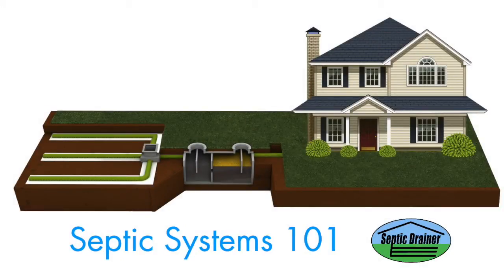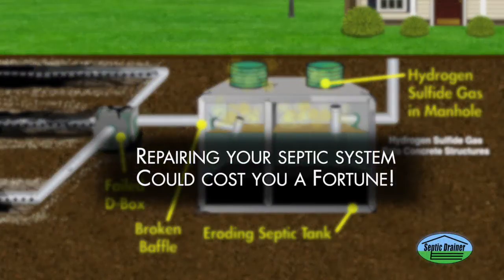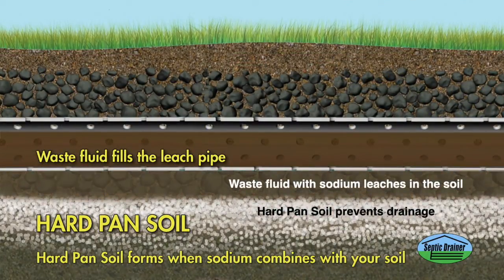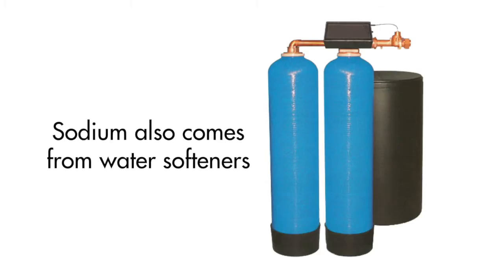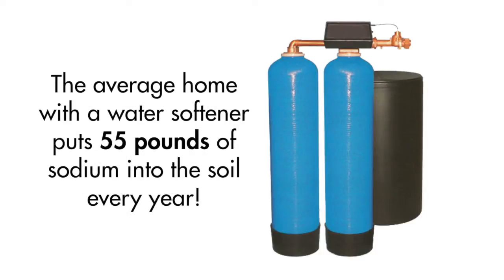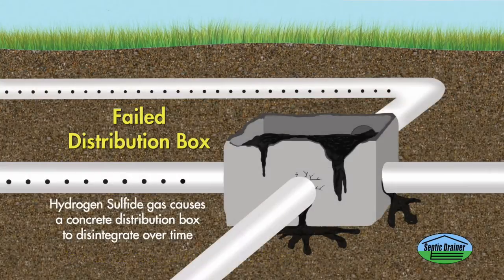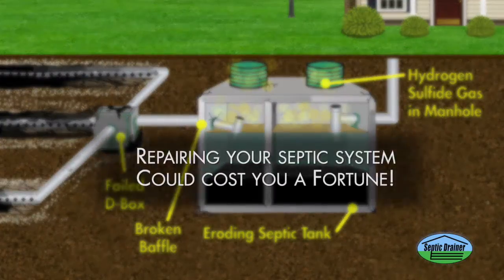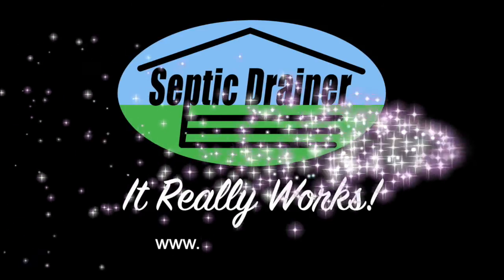Septic System Basics 101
Here is an introduction to what a Septic System is. How it works - what it needs and some of problems that can occur in a drain field. Repairing a damaged septic system could cost you a fortune.